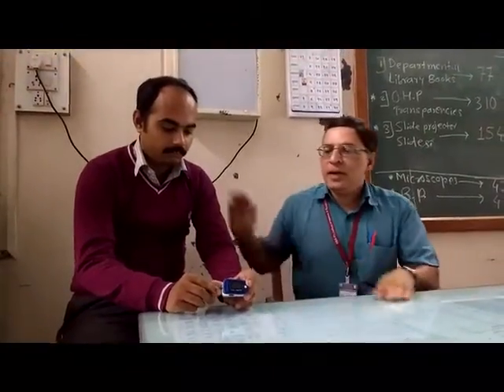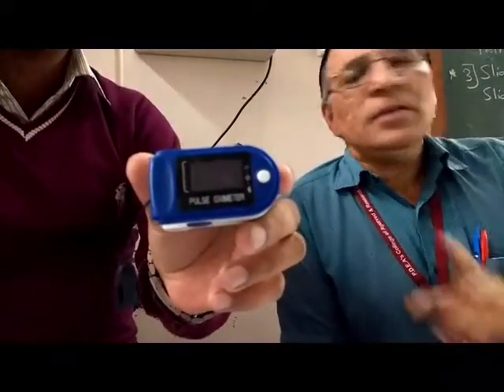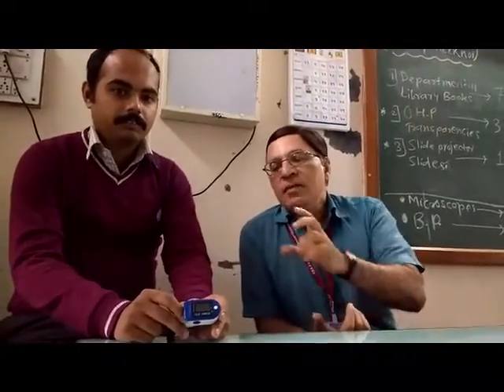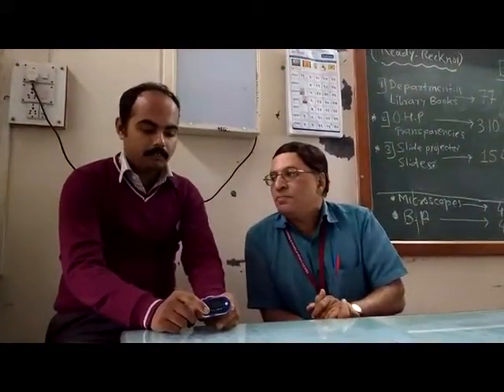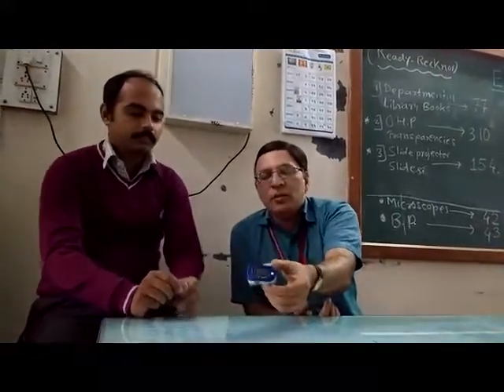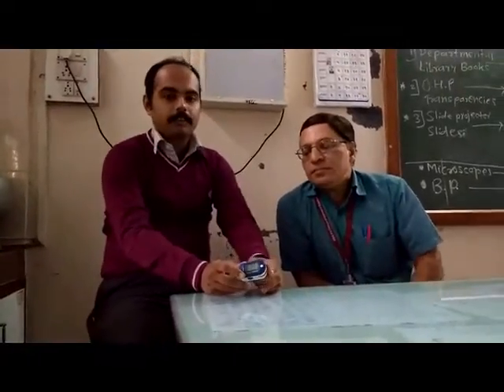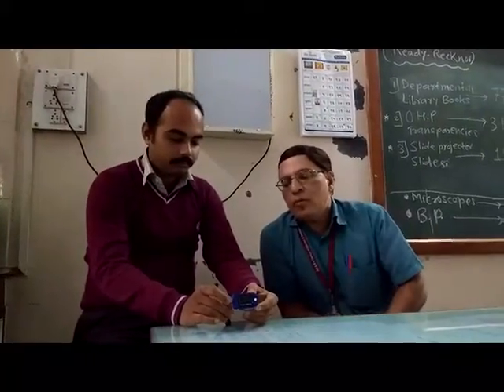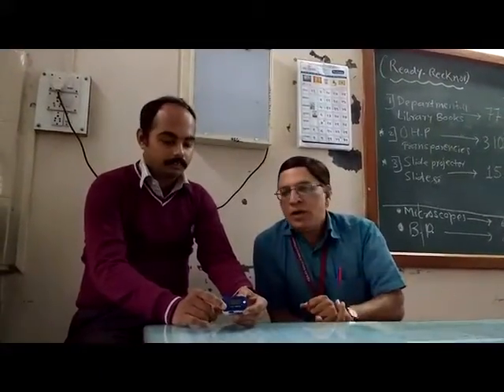How to Use Pulse Oximeter ? l Pulse Oximeter l Interpretation of readings of Pulse Oximeter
Pulse Oximeter    -- By Prof.Dr.R.R.deshpande -- This is live recording of Prof.Dr.R.R.Deshpande’s Demonstration of Pulse Oxymeter  with his PG student Dr.Deepak Pathak .This instrument is in the Syllabus of MD Kriya Final .This instrument is very useful in Practice ,especially in the patients of COPD ,to understand Oxygen Saturation in Blood .This can help to take decision about giving Oxygen to the patient